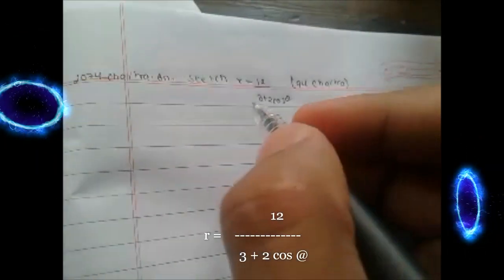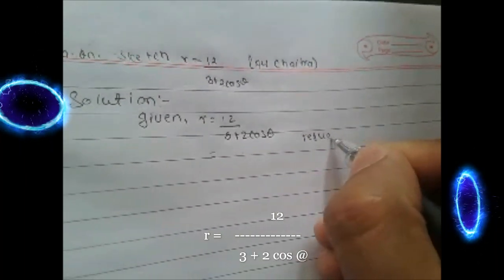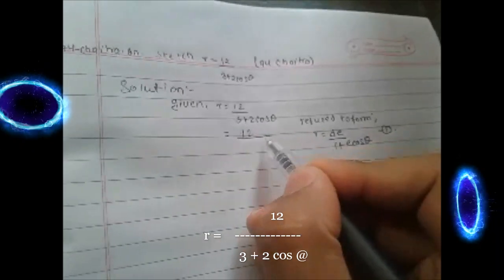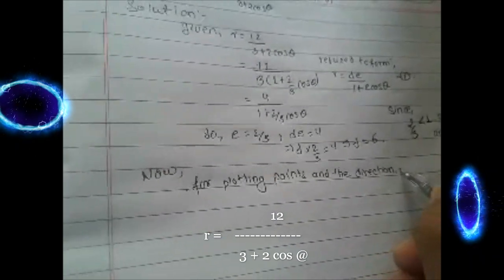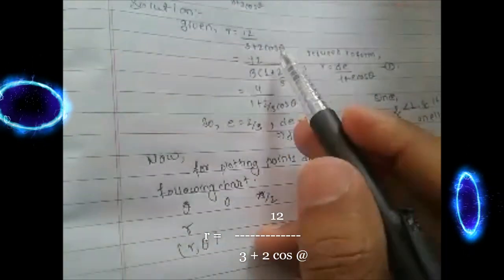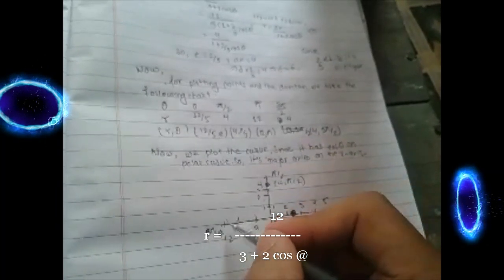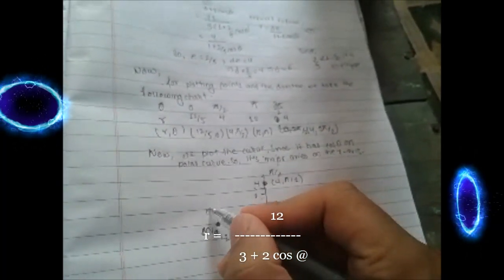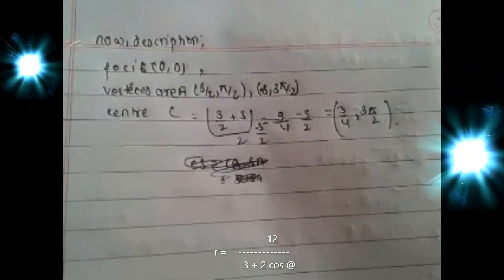Conic section (GRAPHICAL)